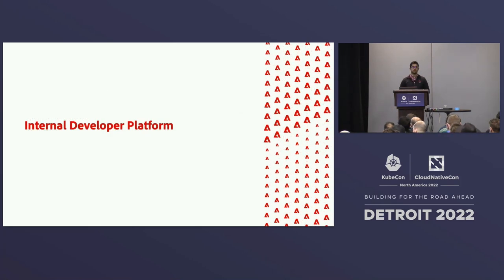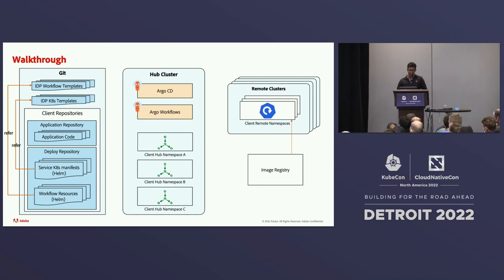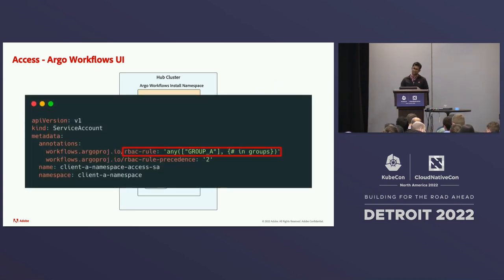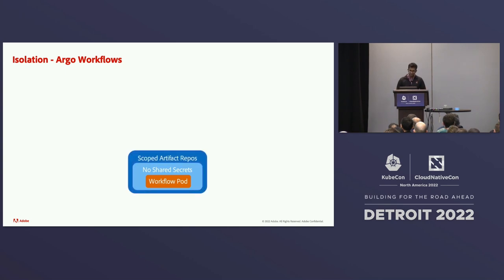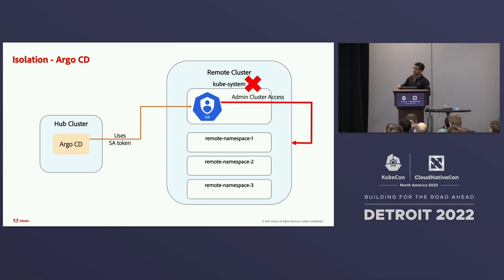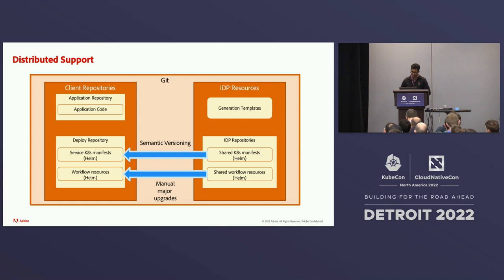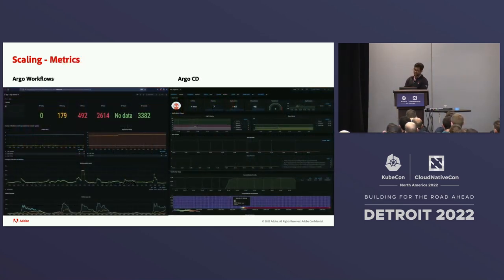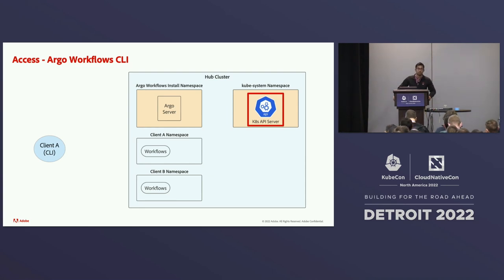Multi-Tenancy For Argo Workflows And Argo CD At Adobe - Srinivas Malladi, Adobe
Speakers: Srinivas Malladi
Argo Workflows and Argo CD are powerful tools, but unifying them under a multi-tenant experience is necessary to run at scale across multiple teams in any large organization. Argo Workflows and Argo CD use different approaches to RBAC and both have different security considerations and available security features. We at Ethos, the Adobe Cloud Platform, have designed an architecture to create a secure multi-tenant CI/CD experience for our developer teams. Join our talk to learn how we achieved multi-tenancy through the isolation of each component of our developer CI/CD workflows, such as building, scanning, pushing, workflow artifacts, workflow secrets, as well as the restriction of application deployment with Argo CD AppProjects and RBAC.